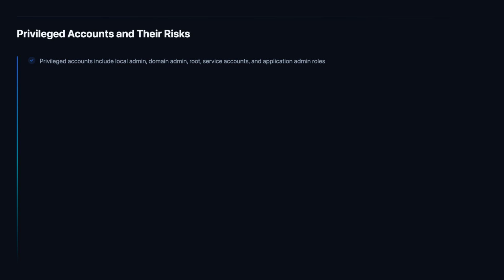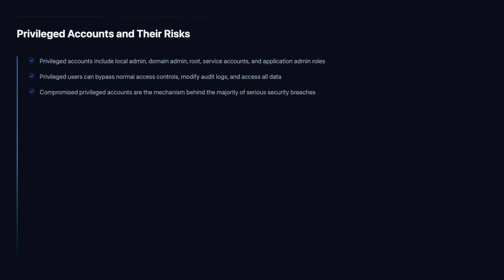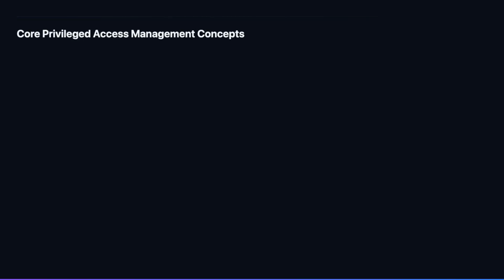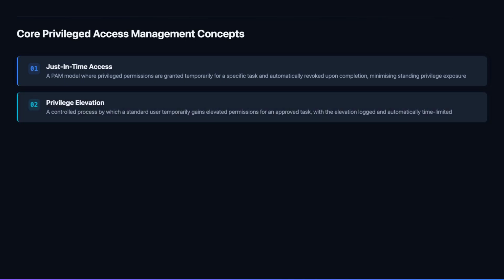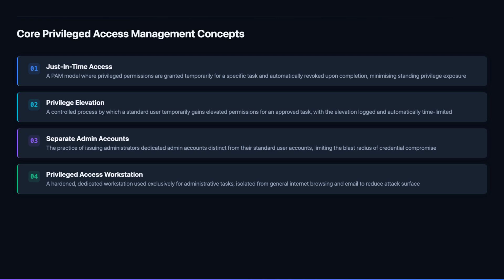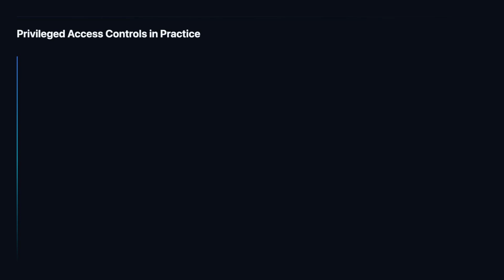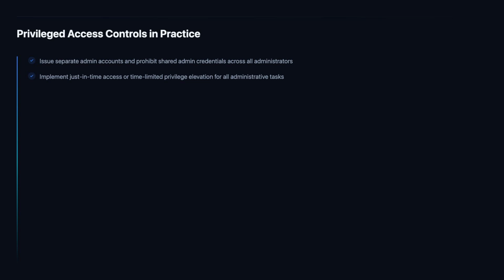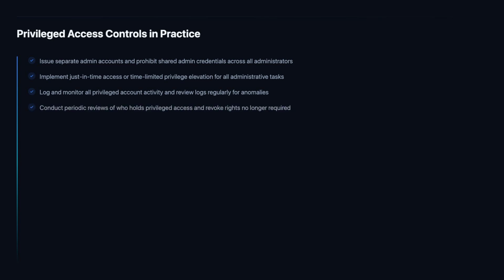ISO 27001:2022 A.8.2 – Privileged Access Rights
Privileged access rights

Privileged accounts are the most dangerous accounts in any IT environment. An administrator with unrestricted access can bypass every other security control your organisation has implemented. Control A.8.2 of ISO 27001:2022 addresses privileged access rights — the policies and technical measures that constrain who holds elevated permissions, how those permissions are used, and how that usage is monitored. In the next few minutes, we will explore what privileged access management requires and why it is essential to information security.

Topics covered in this video:
  - Understanding Privileged Accounts
  - Implementing A.8.2